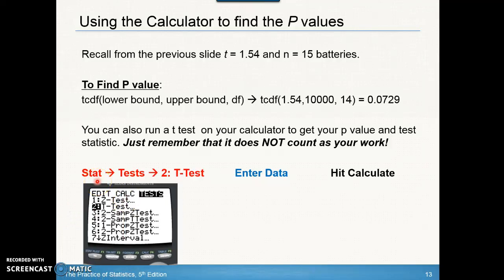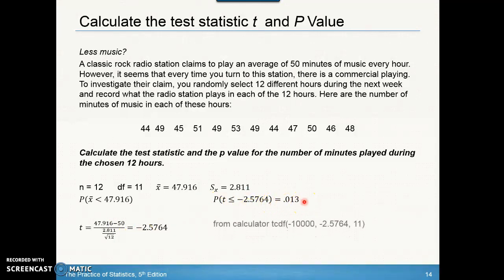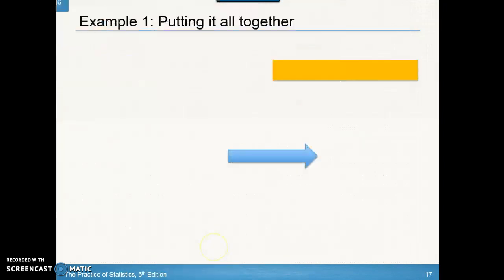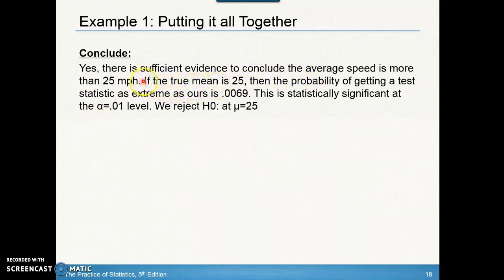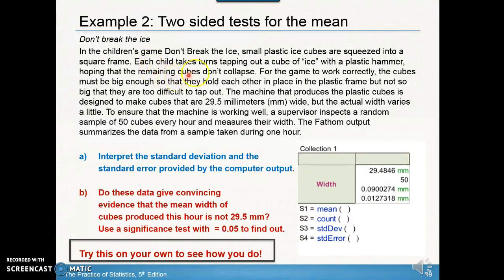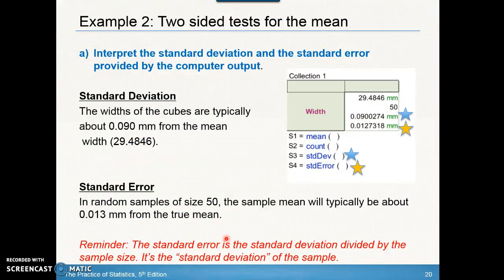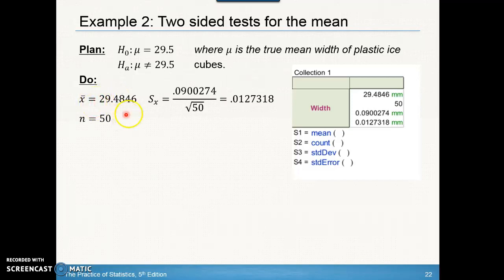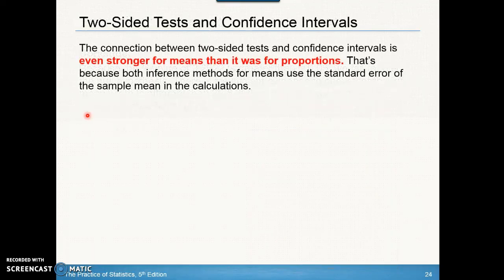8.3 Tests about a Population Mean Part 2